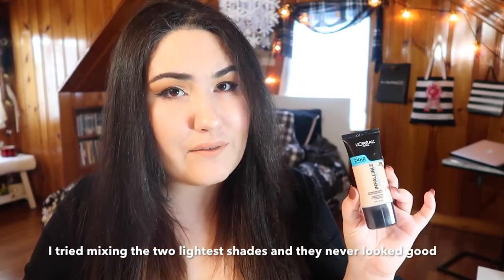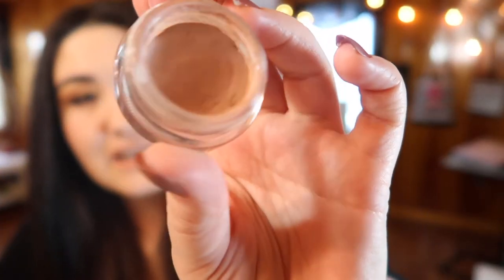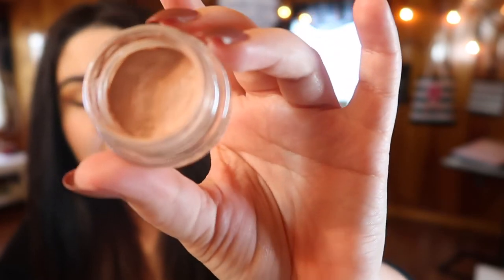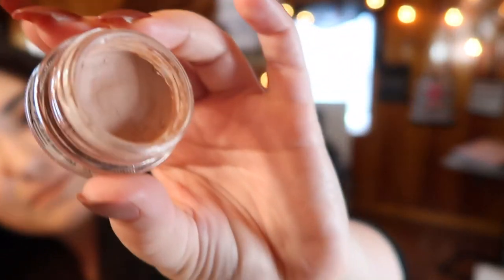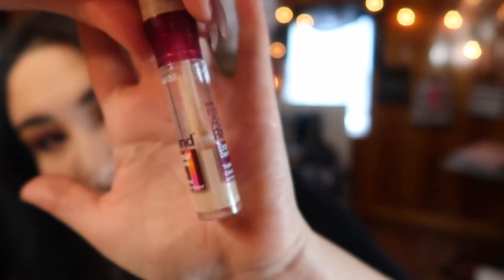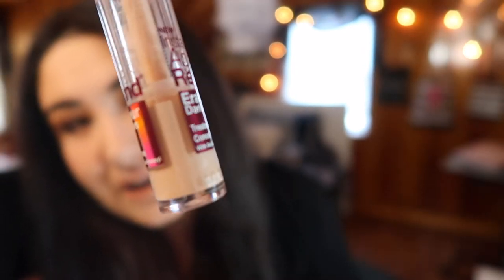PROJECT INTRO: Drop10BySummer || Makeup/Fragrance Project Pan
Welcome to my first Project Pan Project Intro video! This is a few months long project that I found through NobodysBeautyGuru and thought it would be a perfect project to start with. Are you participating in this project?? If so, let me know below!!

My video inspired by:
NobodysBeautyGuru

Jana @twentysomethingmesses

▼ PRODUCTS MENTIONED ▼
Avon Haiku Fragrance
Farsali Rose Gold Elixir
Dr. Jart Luminizer Pores no More Primer
L'oreal Infallible Pro Glo Foundation (202)
Dior Skin Forever Undercover Foundation Sample (Shade 20)
Wet N Wild Ultra Brow Highlighter
Colourpop Lippie Pencil (BFF)
Tom Ford Lipstick (Indian Rose)

▼ SOCIAL MEDIA ▼
❋Pintrest: @monicaadrianna